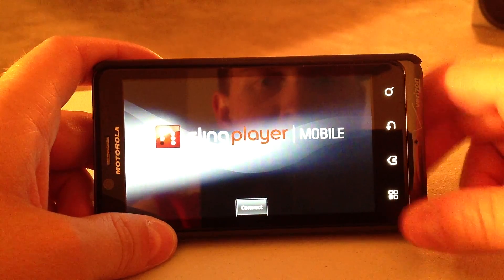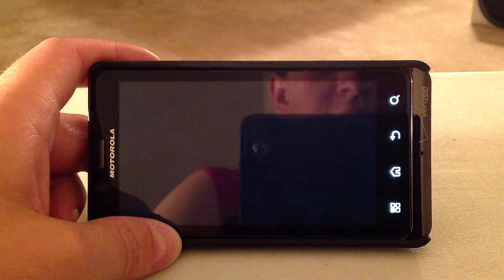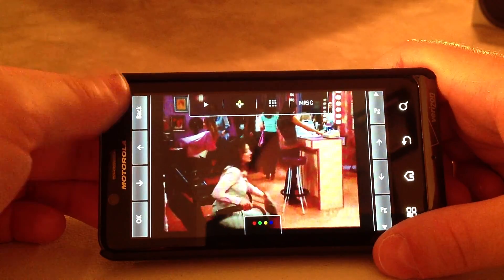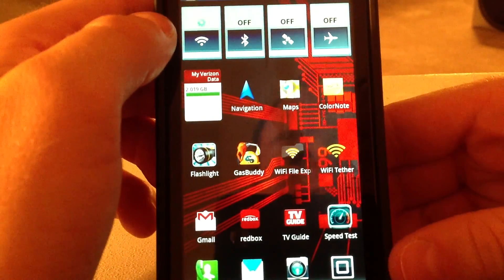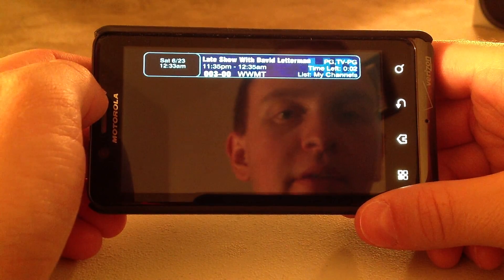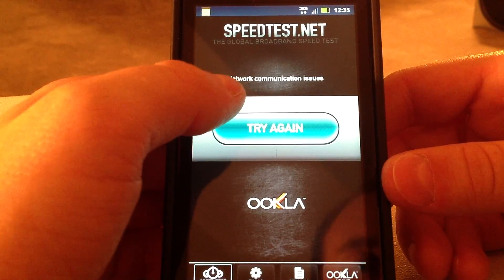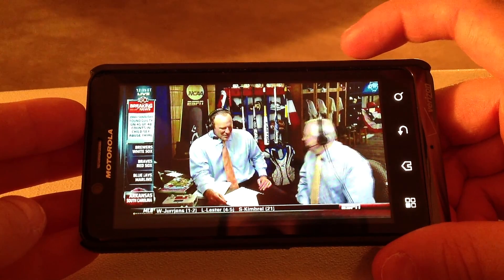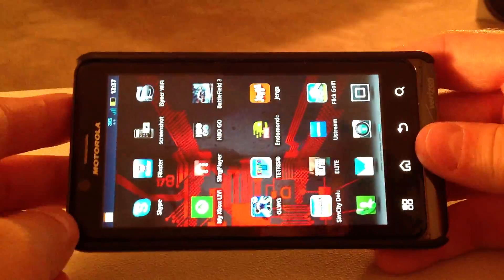Android Slingplayer App Demo - Dish Network - Connected to Slingbox SOLO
Demonstration of the Slingplayer app for Android (29.99 Google Play). I am connected using the Slingbox SOLO device. I demonstrate the video quality,menus and other options in this application.

Network speed at Slingbox Location
Charter Communications
30mb down - 4mb up

My Location
ATT DSL Elite
6mb down
Verizon 4G LTE
Avg 25mb down
Verizon 3G
Avg 1mb down

If you have any suggestions or video requests please let me know by utilizing all communication channels available.